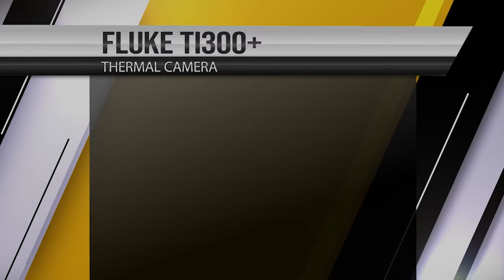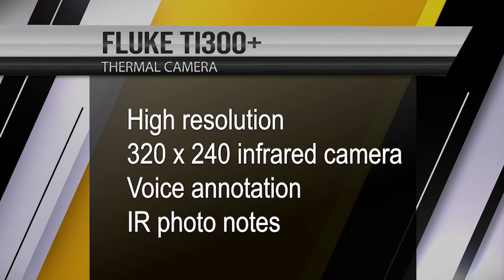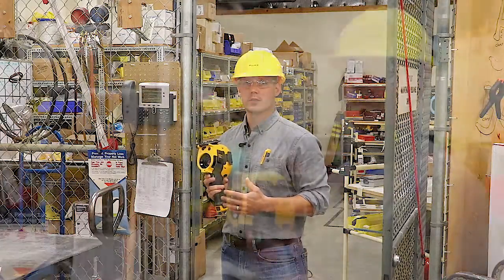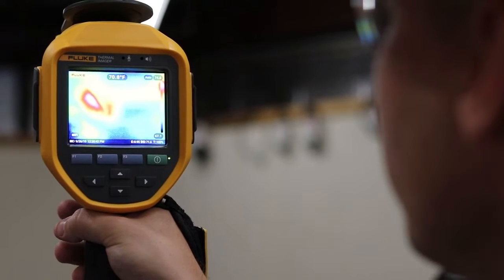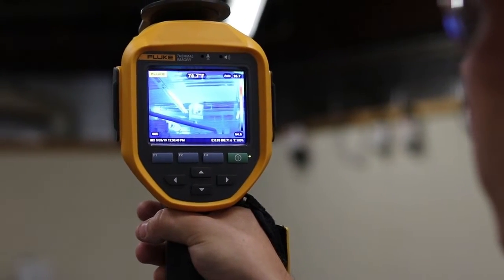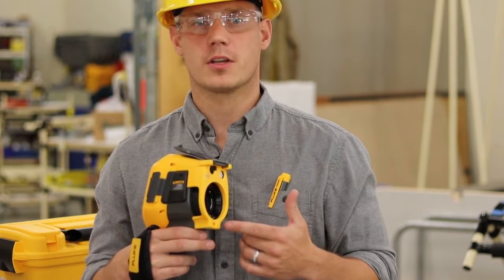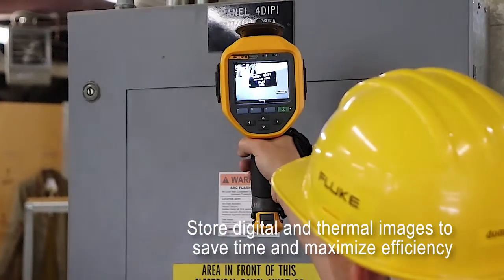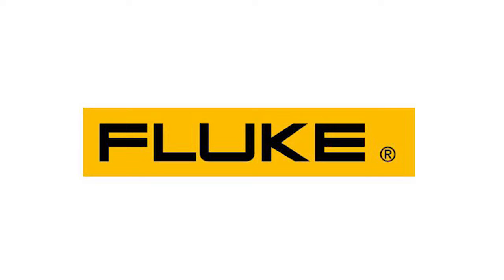Nova câmera termográfica Fluke Ti300+ Resultados exatos e confiáveis com sistema de focagem smart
Resultados Exatos e Confiáveis!
Descubra problemas antes que se tornem graves. A resolução e a
exatidão necessárias para revelar diferenciais de temperatura de
forma clara ou demonstrar alterações de calor progressivas ao
longo do tempo. Com focagem automática LaserSharp™, a Ti300+
garante sempre imagens focadas. Forneça à sua equipe o que é
necessário para obter imagens nítidas, mantendo uma distância
segura do equipamento em funcionamento.

A focagem automática LaserSharp patenteada da Fluke utiliza um
medidor de distâncias a laser incorporado que proporciona
velocidade e precisão. A deteção do alvo orientada pelo laser
localiza o alvo enquanto a câmara foca para captar uma imagem de
alta qualidade e precisa.

• Capte facilmente imagens focadas de alta qualidade do seu alvo pretendido
com um toque de um botão.
• Capte imagens de infravermelhos através de obstáculos comuns como redes
metálicas
• Evite medições da temperatura distorcidas selecionando o seu alvo de forma
precisa
• Realize as mesmas inspeções várias vezes como parte do seu programa de
manutenção preventiva — o medidor de distâncias a laser incorporado calcula
e apresenta a distância a que se encontra do alvo, simplificando assim a
repetição.